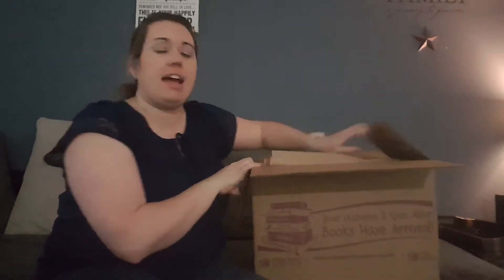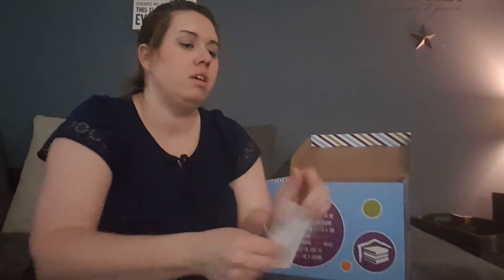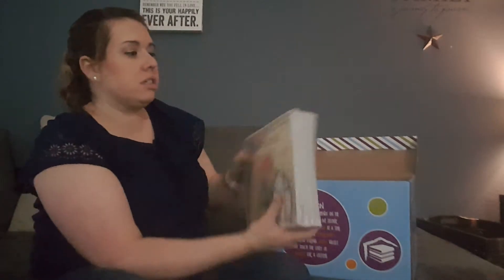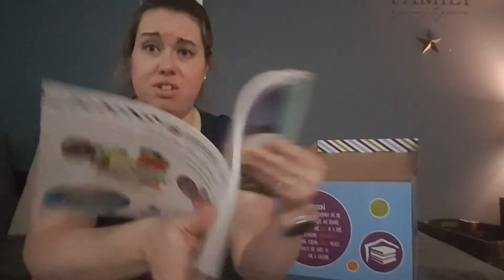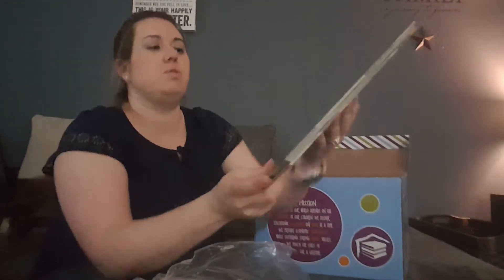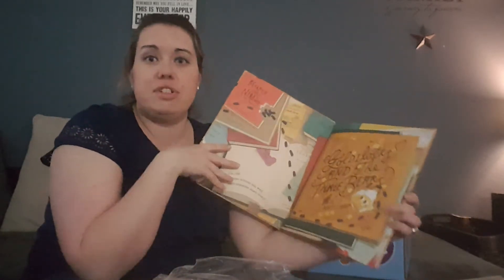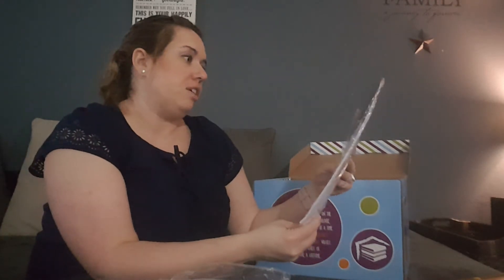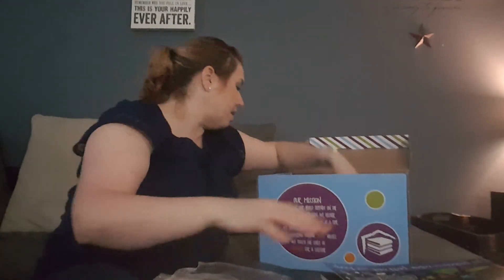My usborne book kit came !